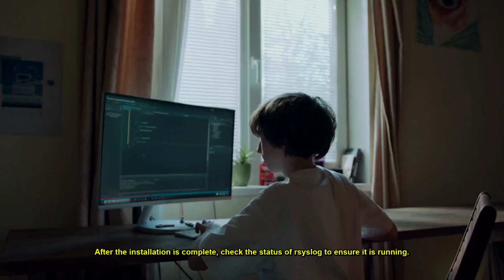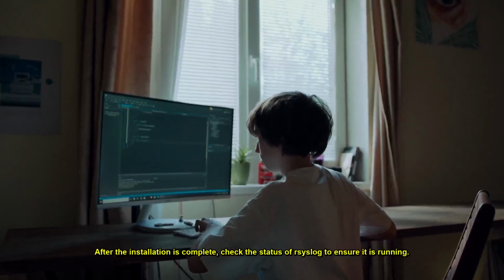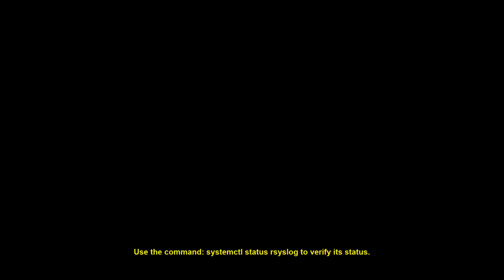How to setup rsyslog on VPS for centralized logging - Detailed Guide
In this detailed guide, learn how to set up rsyslog on your Virtual Private Server (VPS) for centralized logging. We'll walk you through the entire process, from installation to configuration, ensuring you can efficiently manage logs across multiple systems. Whether you're a system administrator or a developer, this tutorial will help you enhance your logging capabilities and streamline your server management.